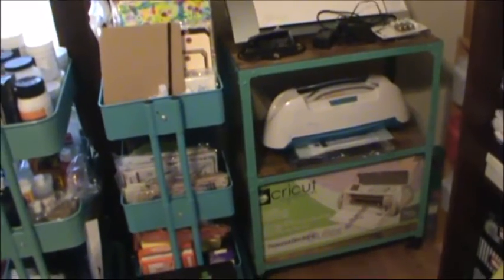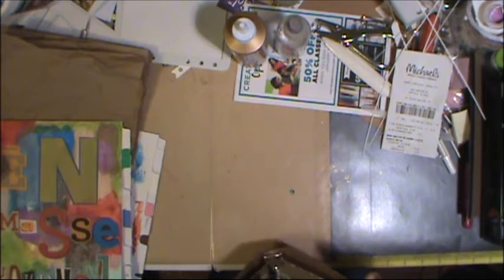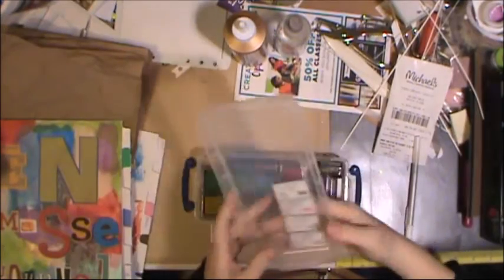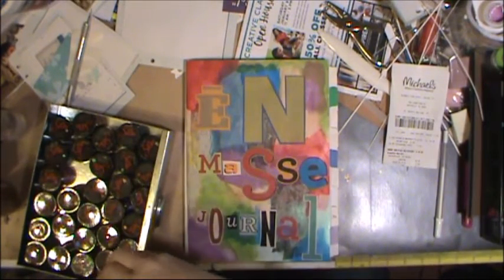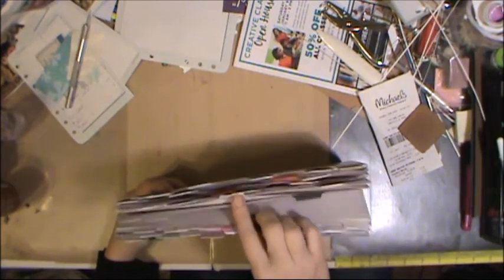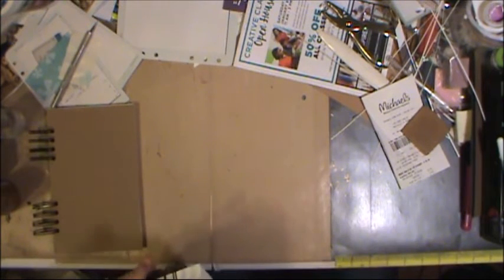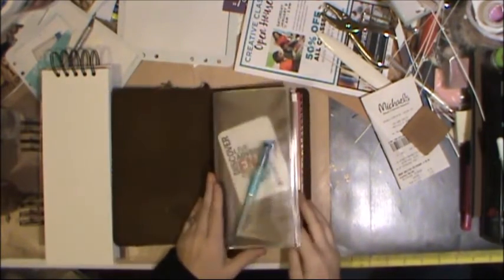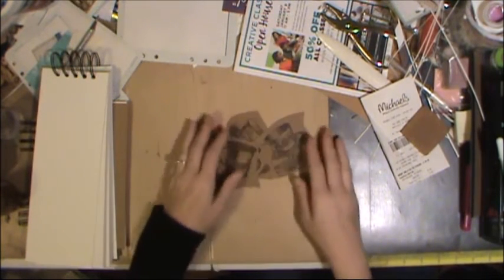Tuesday Chat 1-12-16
If you would like to participate in my ATC request, send anything to me to be shared in an upcoming video or have a product you would like me to try out please send me an email at

Since some content may not be suitable, In compliance with all federal child safety regulations I warn that at no times are my videos intended for view by children nor be attractive to them